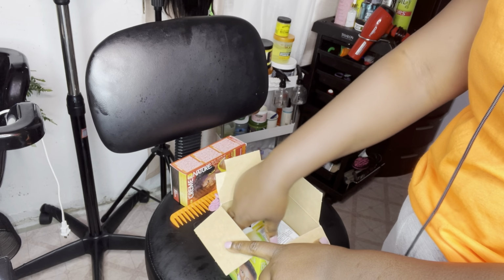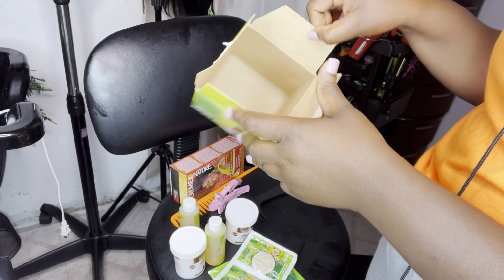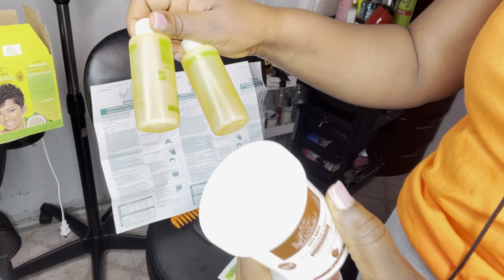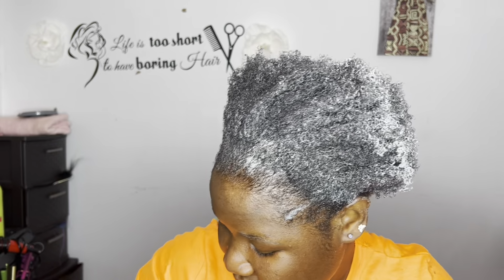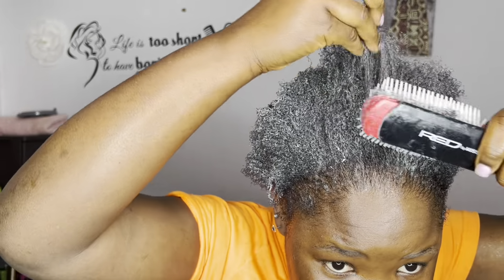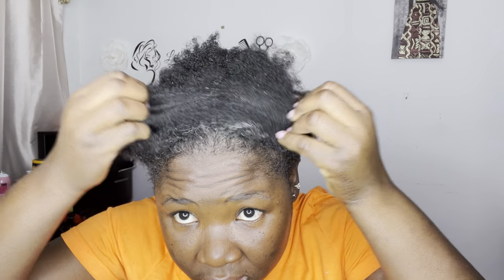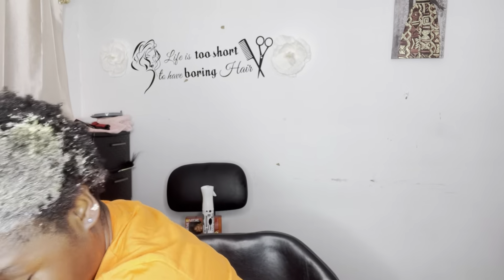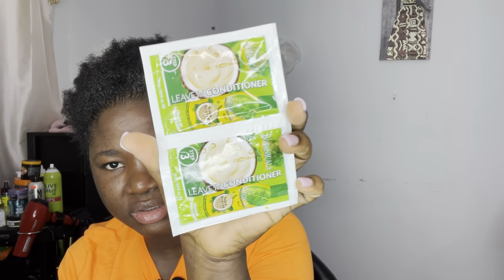Wash and go 4Chair/ soft and beautiful botanicals Texturize new and Improved!!!!!! As I Am wash day